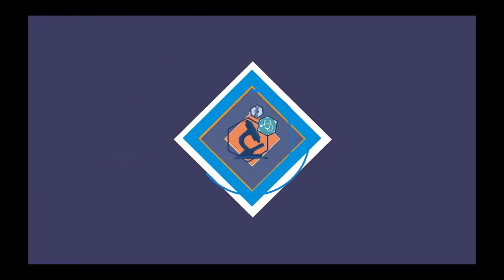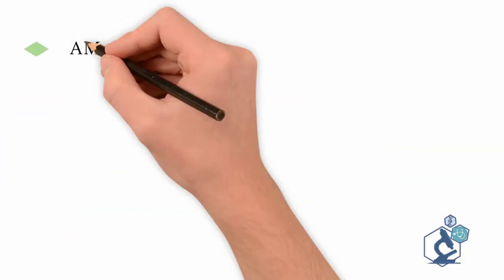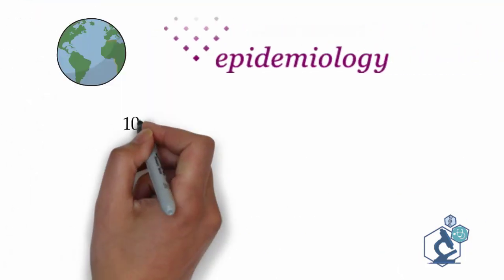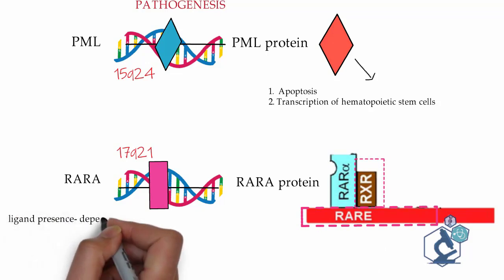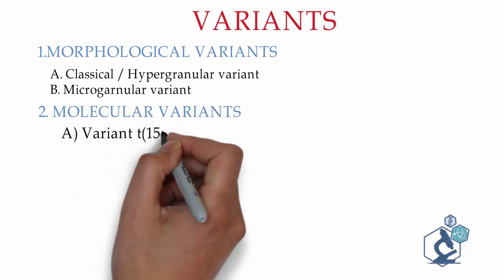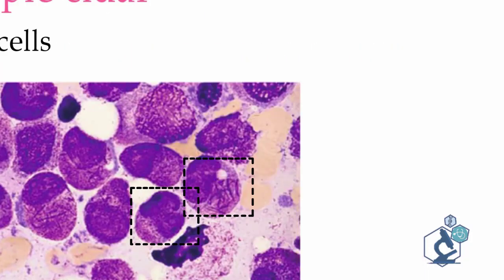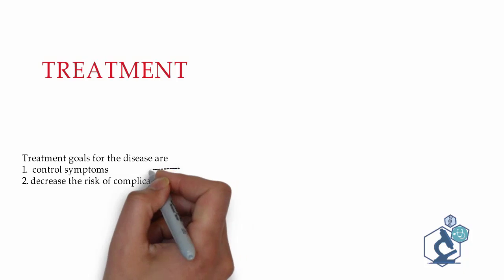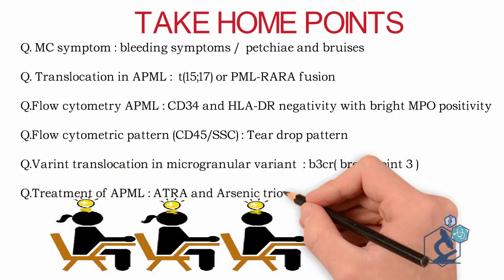APML | PML RARA fusion Acute Promyelocytic Leukemia ( Rapid review!!!)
apml APML acute promyelocytic leukemia#subject: acute promyelocytic leukemia#pmlrarfusion#pmlrarafusiondynamic#pmlraraandatra#pml rara fusionb#pmlrara
Hello friends !! today we will be discussing all about APML or acute promyelocytic leukemia. we will discuss in an animated video the pml rara fusion gene and the symptoms of apml, diagnosis of apml, pathogensis of apml and finally treatment of apml.

Helloo friends.welcome back to another educational video on pathogenesis.
We have started Leukemia bytes series where we will be giving rapid review of different leukemias. Also, we have added take-home points at the end of each video for quick revision. Leukemia is proliferation of cells in blood and bone marrow. It can be acute or chronic depending on the type of cells proilferating and duration of onset of symptoms. Acute leukemia is charachterised by a drastic and short course and shows prolifeartion of immature hematopoiteic cells or blasts. Where as, chronic leukemias have a long latent period and involved prolifeartion of mature blood cells.
Today we will be discussing APML,acute promyelocytic leukemia is a distnict type of acute leukemia because it presents with  life threatneing symtopms like bleeding and DIC. It has a charachterstic morphology, and is easily diagnosed on peripheral blood smear examination. It also has charecterstic flow cytometry findings of CD34 and HLA-Dr negativity with CD13,33,117 and MPO positivity. Why does this leukemia occur??  It is purely driven by the genetic event of PML-RARA fusion.This video describes detailed PATHOGENESIS of how PML-RARA fusion disrupts myeloid maturation and causes leukemia. Using video animations we have simplified the PML-RARA dynamics as well as how the drug of choice " ATRA " is so highly effective in controlling disease and symptoms.

If diagnosed early with prompt treatment , this leukemia has the best prognosis with upto 90% cure rates, However any delay in diagnosis or treatment initiation causes bleeding in lungs or brain which can be fatal.

PATHOGENESIS

# leukemia # APML Acute promyelocytic leukemia # Pathogenesis